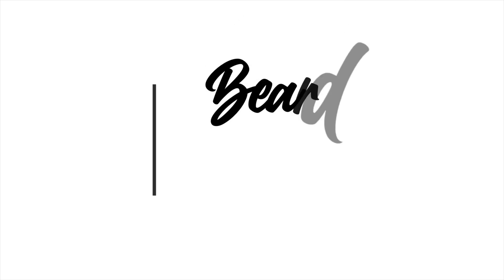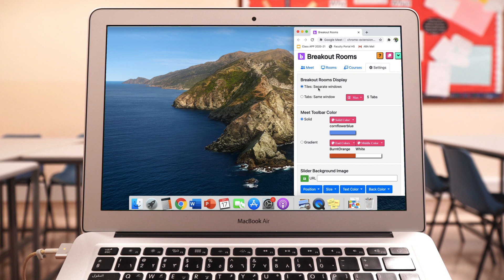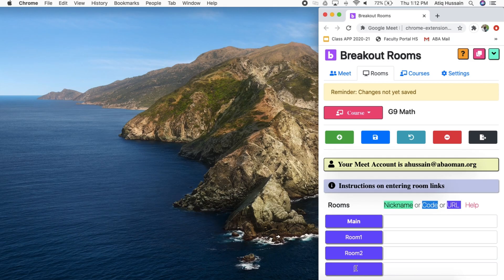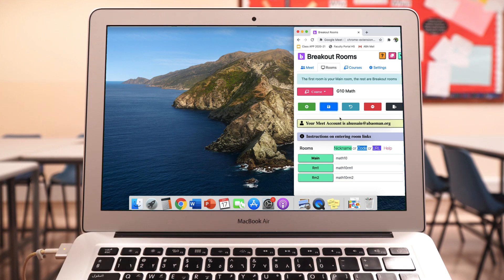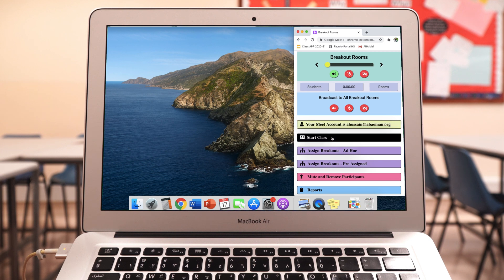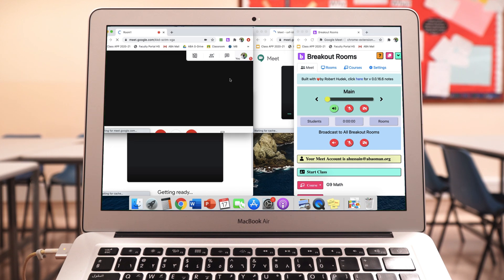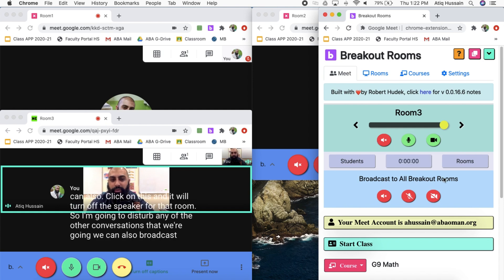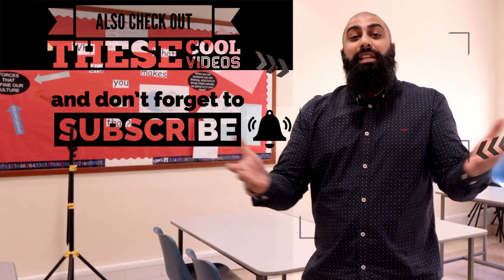How to use Google Meet Breakout Rooms (extension)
In this video, I explore how to use Breakout Rooms in Google Meet using a Chrome Extension “Google Meet Breakout Rooms”.
There are several reasons why you would want to use breakout rooms in order to facilitate your students, participants online.
Group work, collaboration, differentiated tasks worksheets etc...

Chapters:
0:00 Intro
0:52 Install chrome extension
1:52 View chrome extension
2:17 Settings
2:50 Courses explained
3:31 Breakout Rooms Setup
5:26 Nicknames explained
6:27 Starting the Breakout Room sessions
9:40 Sharing breakout Room info
10:00 How to Toggle between Breakout Rooms
11:10 Broadcast to All Breakout Rooms